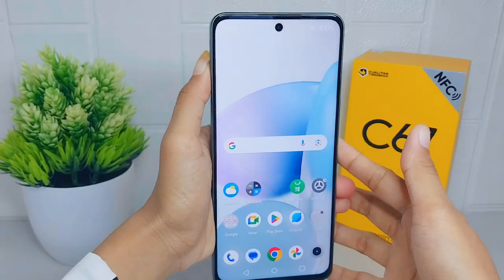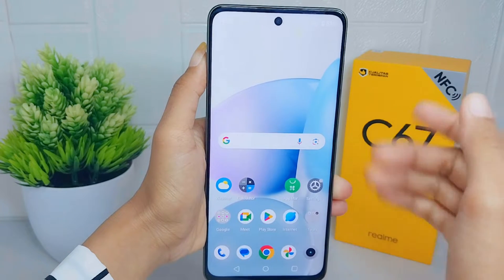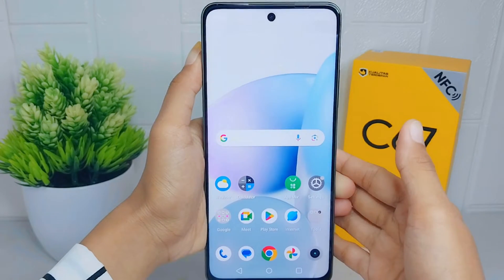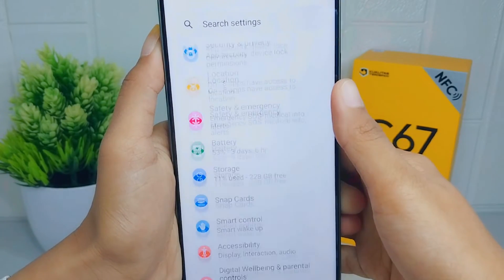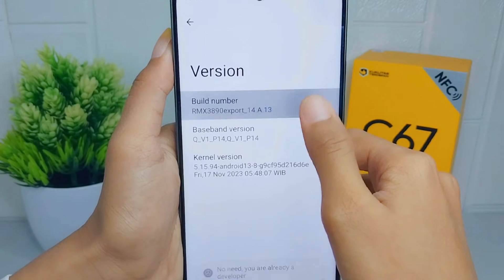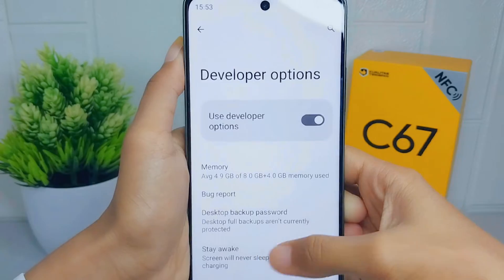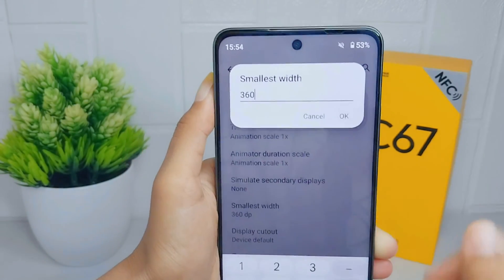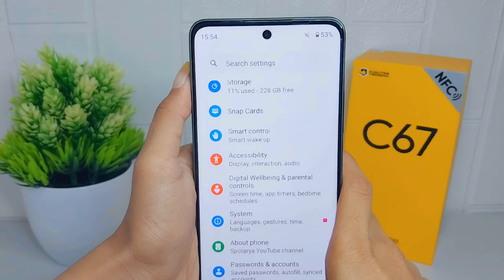How To Change DPI In Realme C67